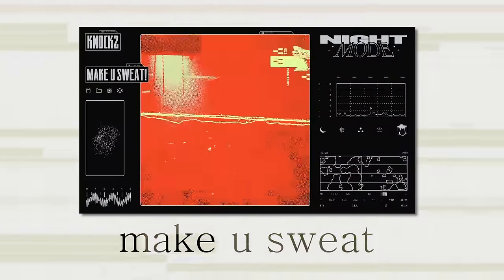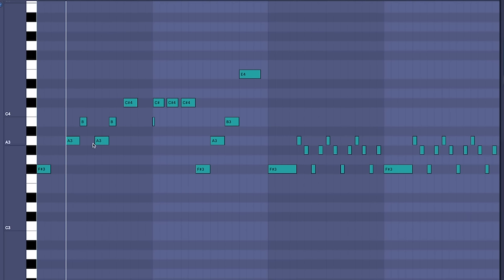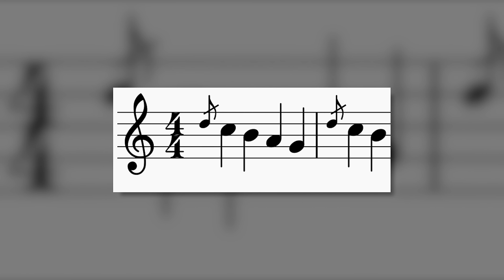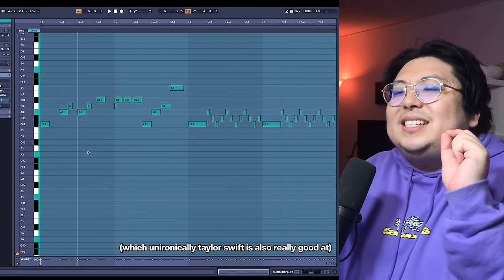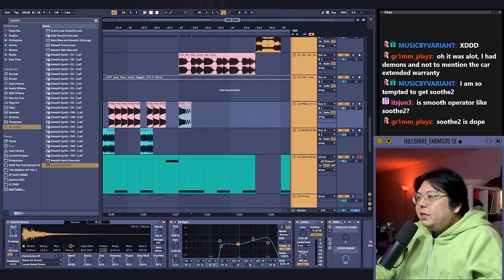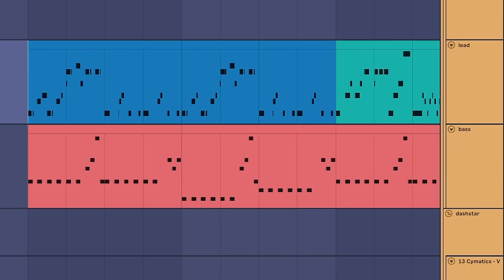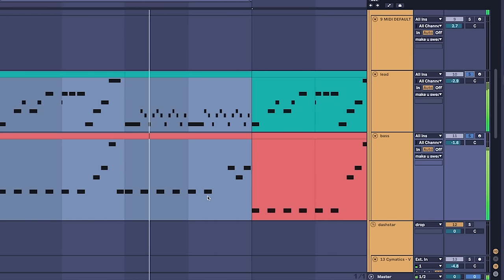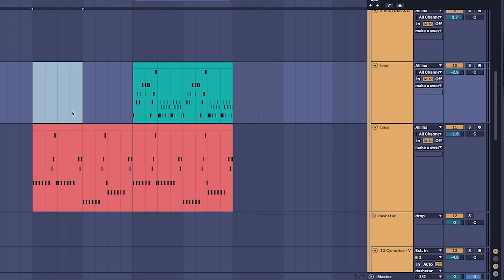what EVERY PRODUCER can learn from knock2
You should release that song.

what makes knock2’s music so special?
i breakdown 3 of his songs to find out.

━CHAPTERS━
0:00 - 3 a’s to guaranteed catchiness
0:55 - whats the secret to knock2’s success?
01:31 - make u sweat breakdown
09:00 - exercise step 1
10:22 - exercise step 2
14:04 - ok now do dashstar
16:40 - now do buttons
18:45 - now put it all together

tags for youtube if it matters: how to knock2 tutorial,